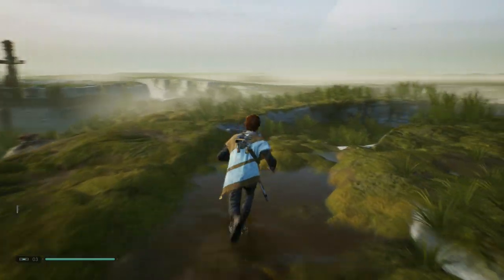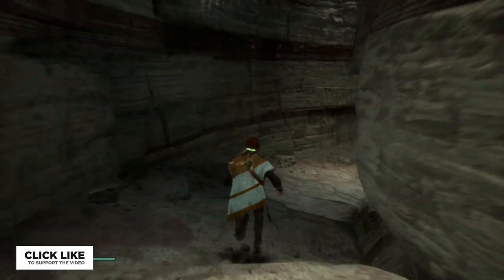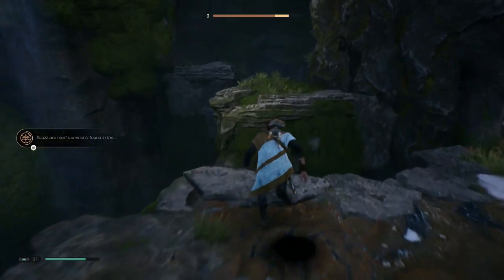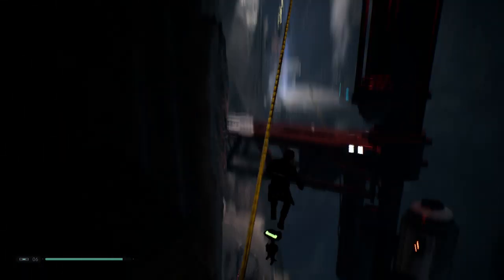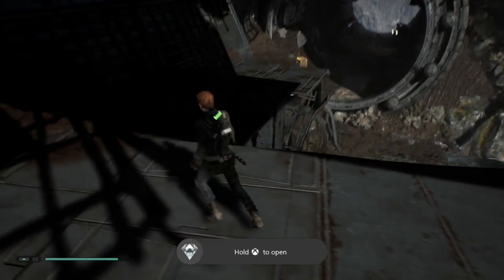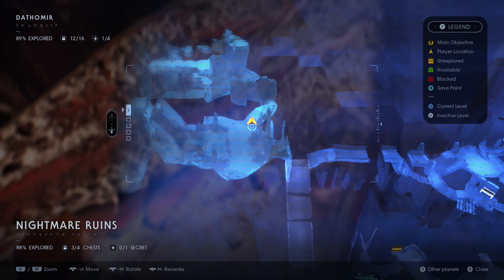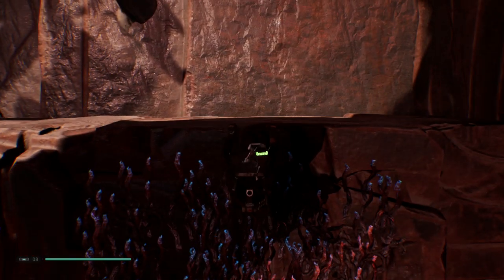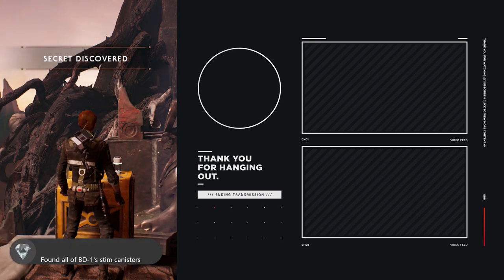Star Wars Jedi Fallen Order: All Stim Canister Locations | Medical Droid Achievement Guide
Star Wars Jedi Fallen Order features stim canisters that can be found through out the various planets in order to increase your stem count which allows you to heal yourself more time in a fight. In this video I'll be showing the location for all Stim Canisters on Bogano, Zeffo, Kashyyyk and Dathomir which will unlock the achievement Medical Droid.

Thanks for hanging out and have a great rest of your day.

- MisterBo